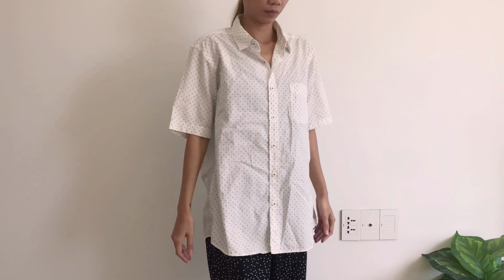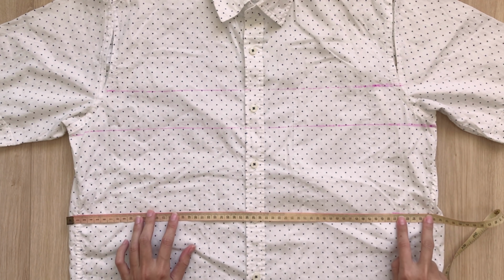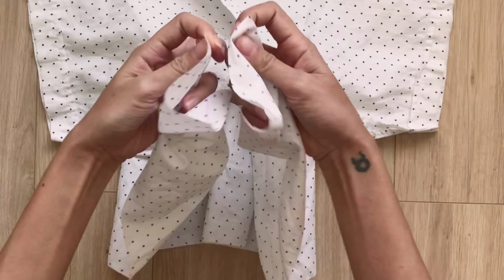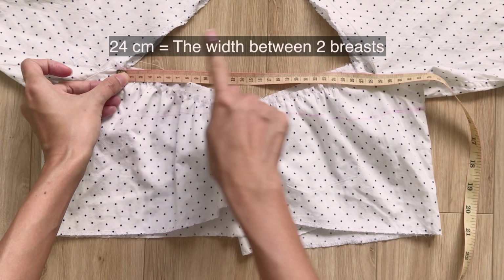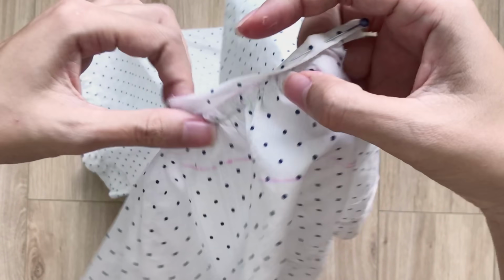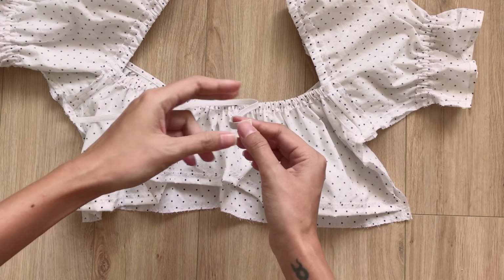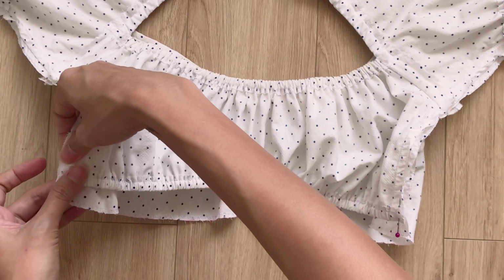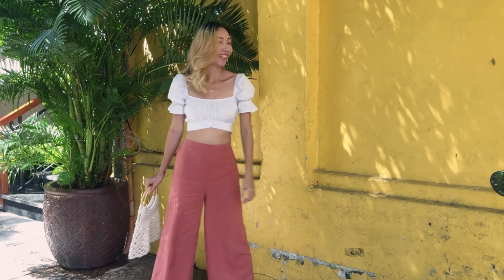DIY Puff sleeve crop top from Men's shirt - Men's shirt refashion idea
Hi guys,

In today's video, I'm going to share with you the way I transformed a Men's shirt into a Puff sleeve crop top with a tie back. This's a very cute but also sexy crop top. And it's perfect for a sunny day out.

To make this DIY, please check out my basic information below:
- Sewing machine: Merrit Joyful Sewing
- Material: Men's shirt in XL size
- My body measurement: 82-64-92. I'm 165cm and usually wear small size

I hope you like this idea and try it out.

Join my sewing journey and be a part of it

Cheers,
Jess